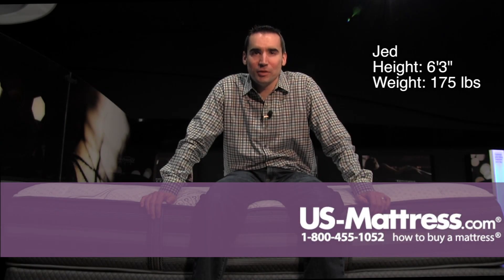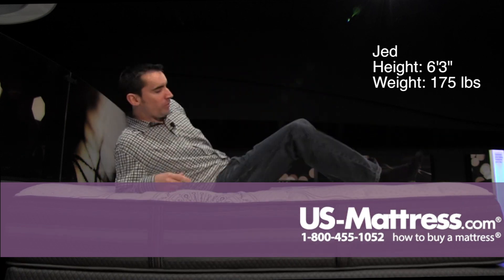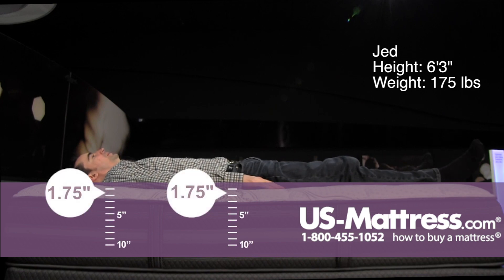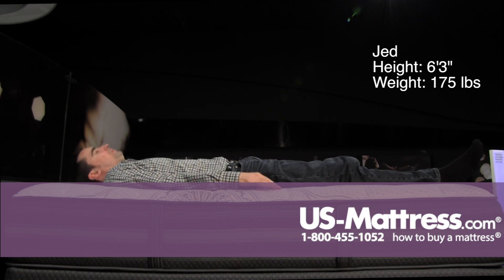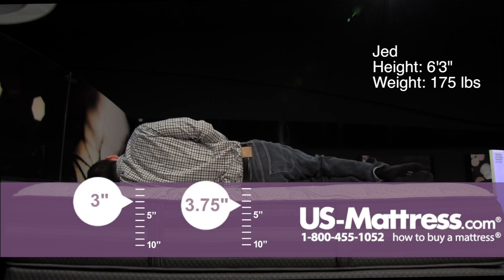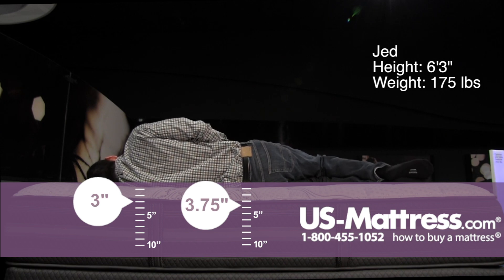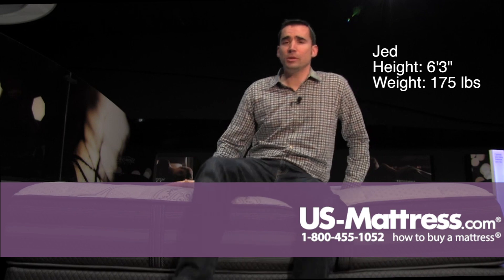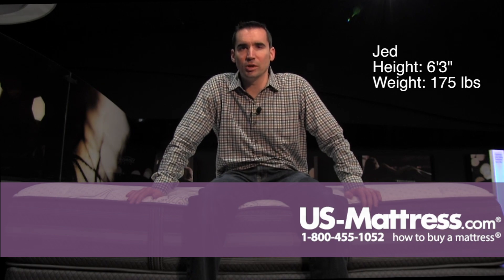Simmons Beautyrest Black Desiree Luxury Firm Mattress Comfort Depth with Jed